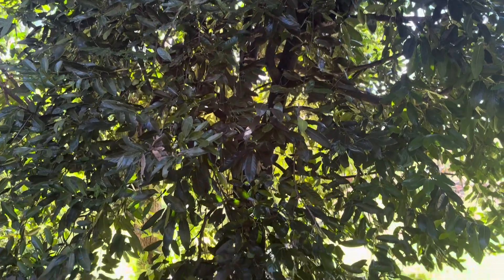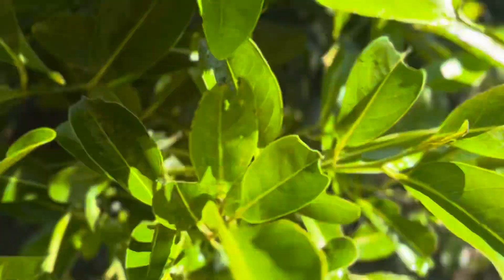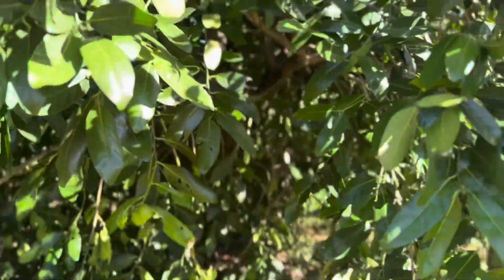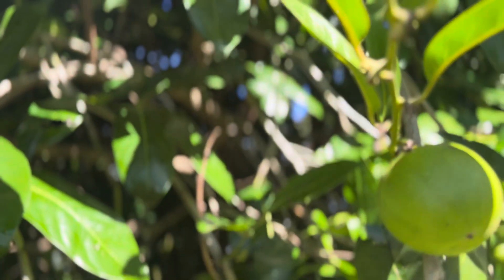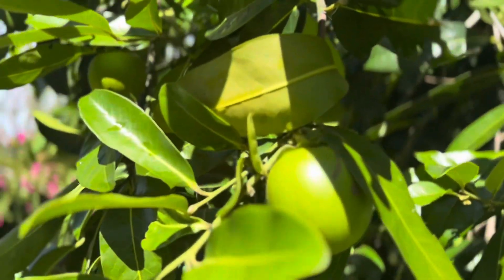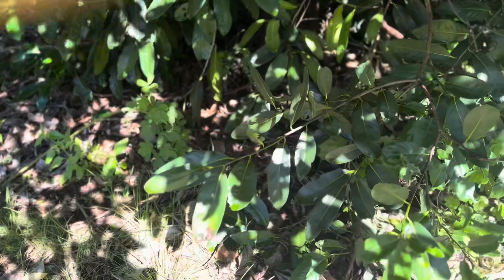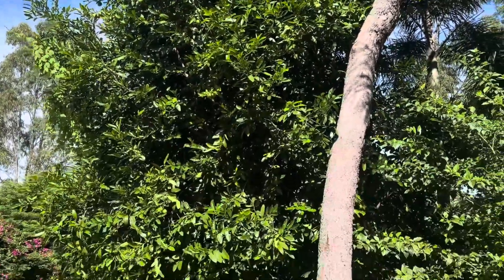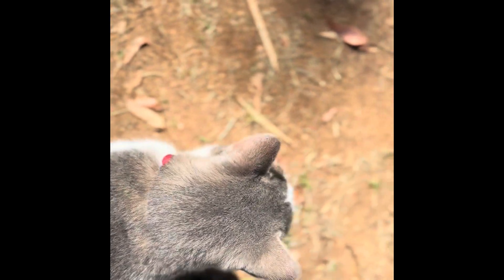Tales from the Garden: Ep 7 Chocolate (Black) Sapote Tree, Jasper & Happy Valentines Day! 🤎🌳💕🐾♥️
Probably the Biggest Fruit Tree in the Garden is this Magnificent Chocolate or Black Sapote Tree (Diospyros nigra) and Jasper says ‘Hello!’.